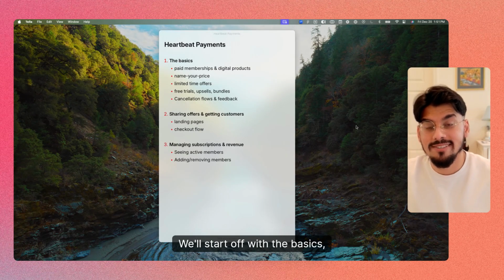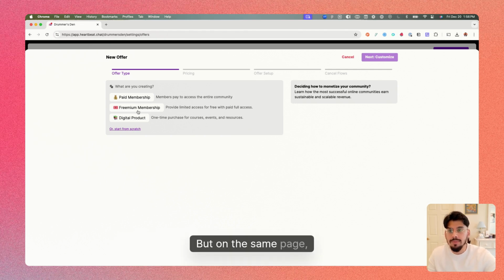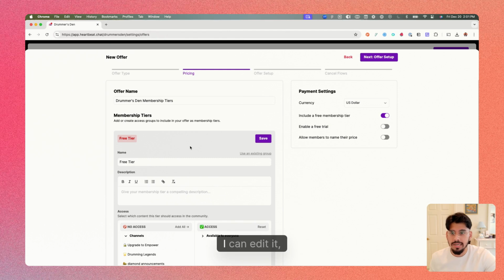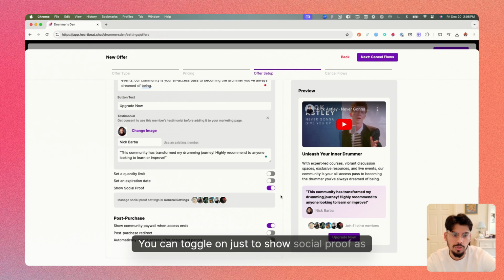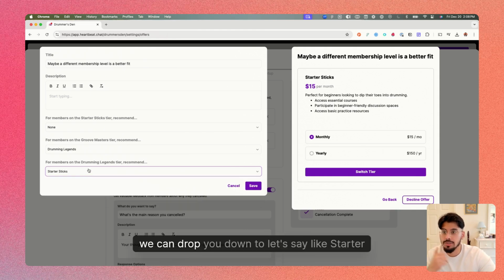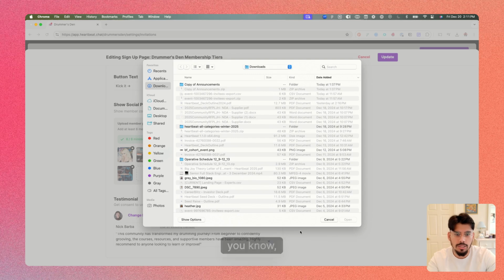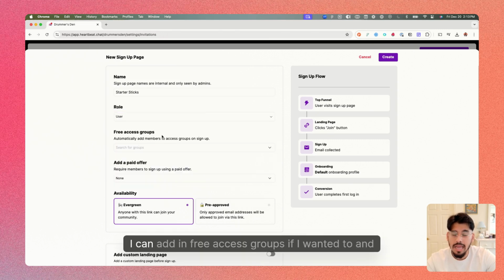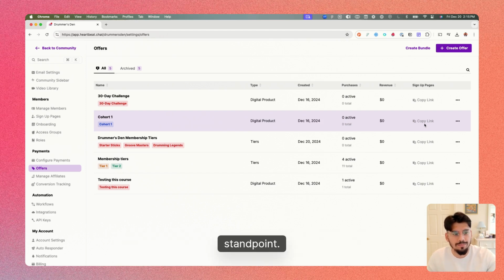Heartbeat Payments Features You NEED To See!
Learn all about @join.heartbeat payments and how to set up paid memberships and digital products. Explore the various customization options and settings to charge in a way that aligns with your brand.

Master ec-ommerce and website sales with these straightforward tips.